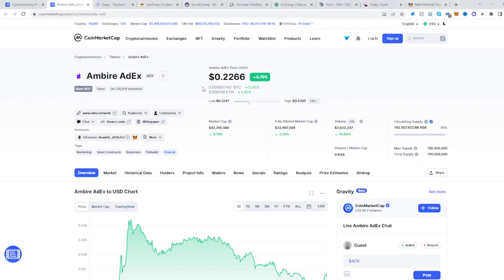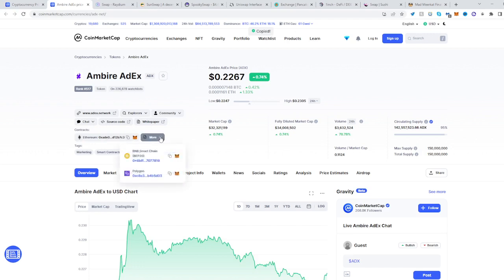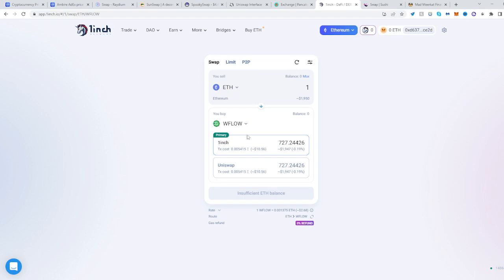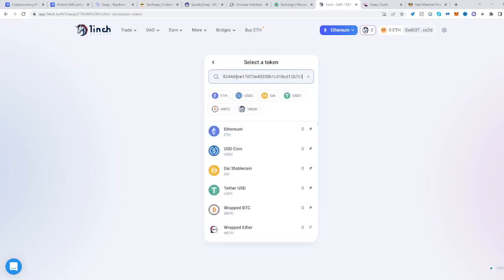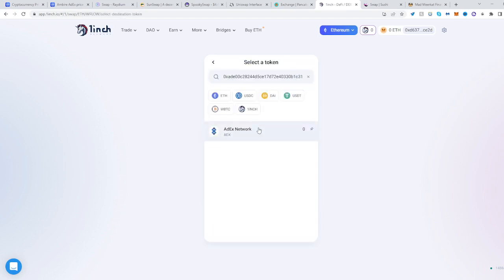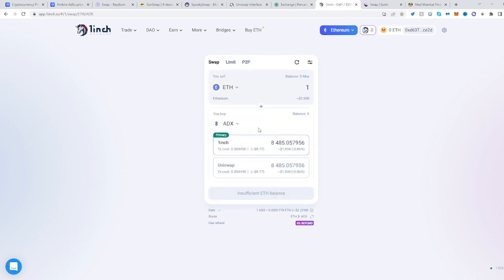Ambire AdEx Token ✅ How to Buy ADX crypto on 1inch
In this video you will learn about Ambire AdEx Token ✅ How to Buy ADX crypto on 1inch

Welcome to my scalping trading strategies series, in these videos i will show you my short-term trading strategy which involves making small and frequent profits, with the aim of generating a substantial return by the end of the trading day.
As well we will go over what methods and analysis i use in the crypto market space for price prediction, where depending on the corresponding factors we will use technical analysis to estimate a price value of a certain token, so we can evaluate the investment opportunities and identify trading chances in price trends and patterns seen on charts.

Few of the tool and signs we will be using is the 200 EMA trading strategy, meaning if the price is above the 200 day moving average indicator, we look for buying opportunities. If the price is below the 200 day moving average indicator, then we look for selling opportunities.
Of course we do that with the help of the Ichimoku Cloud, Ichimoku Cloud is a collection of technical indicators that show support and resistance levels, as well as momentum and trend direction. It does this by taking multiple averages and plotting them on a chart. t is based on Japanese candlestick charting to predict future price movements.

Besides those i also use the STC indicator, the STC indicator is a forward-looking, leading indicator, that generates faster, more accurate signals than earlier indicators, such as the MACD ( moving average convergence divergence)  because it considers both time (cycles) and moving averages.
But of course we can't rely only 2 or 3 trading strategies, crypto scalping is very dynamic, trends change in the blink of an eye so you must be prepared to switch strategies in an instant, may they be something that you have came up on your own or something more current market specific, there will be times where none of the more known and simpler strategies won't fit your market trend factors and you won't be able to predict what's to come if you don't diversify your knowledge, that's why its important to know different techniques like Heikin-Ahi.
The Heikin-Ashi technique averages price data to create a Japanese candlestick chart that filters out market noise, it shares some characteristics with standard candlestick charts but differ based on the values used to create each candle. Instead of using the open, high, low, and close like standard candlestick charts, the Heikin Ashi technique uses a modified formula based on two-period averages. This gives the chart a smoother appearance, making it easier to spots trends and reversals, but also obscures gaps and some price data.